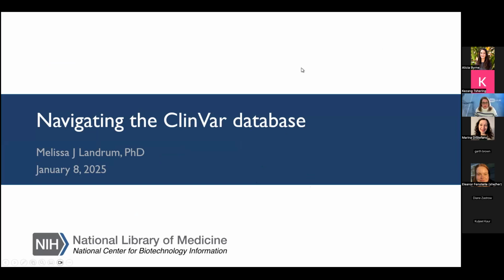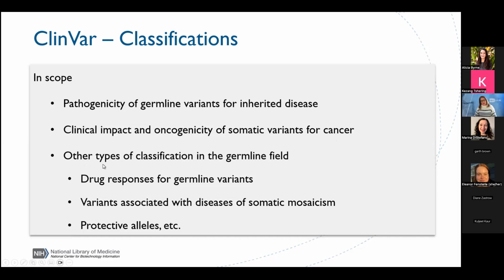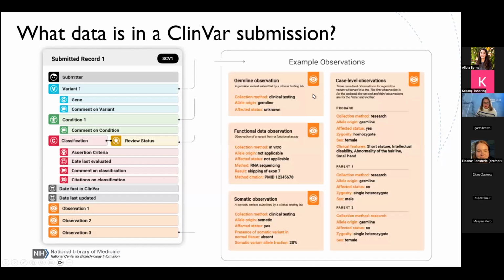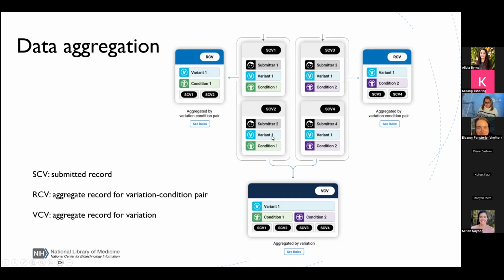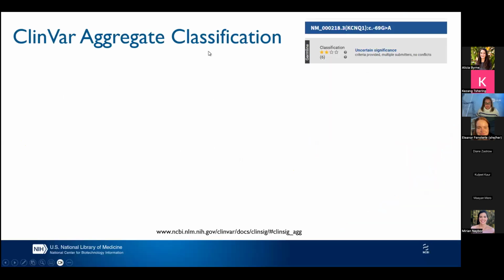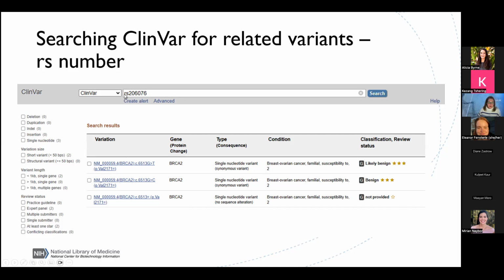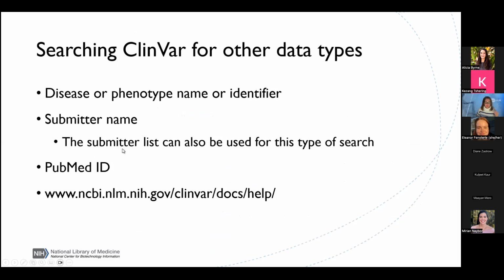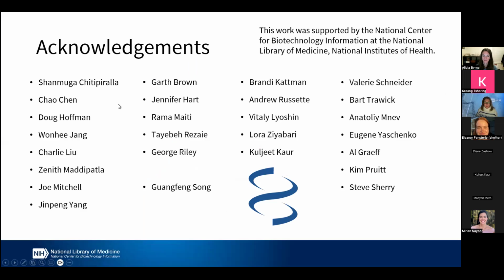Navigating the ClinVar Database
In this video, Melissa Landrum provides an overview of ClinVar and tips on how to navigate the database.

Presenter: Melissa J. Landrum, PhD